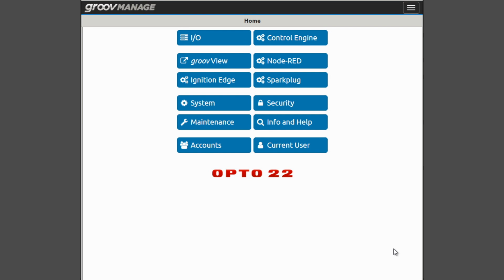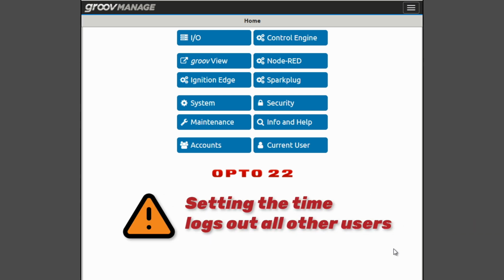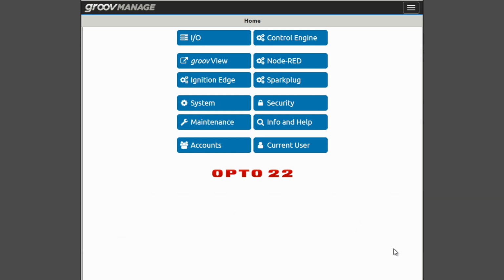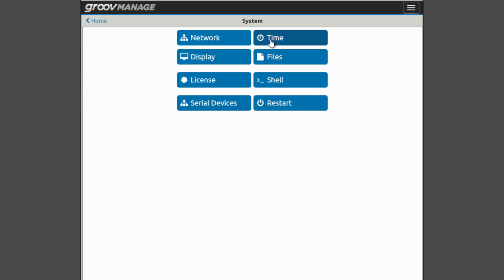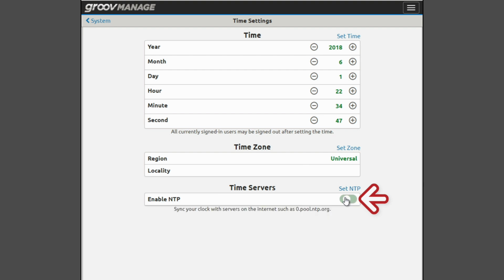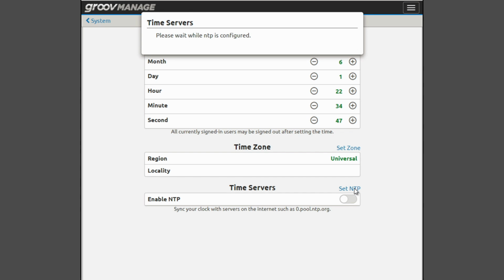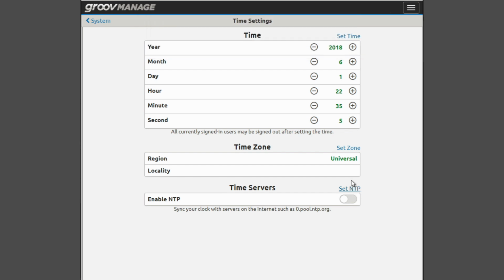How to Set the Time on groov EPIC Processor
Step by step tutorial show how to manually set the time on you groov epic processor. For more groov EPIC lessons visit our free online Opto University

Emphasis on Quality
Opto 22 I/O, controllers, and SSRs are famous for their quality and reliability. Customers often comment about their dusty, 40-year-old "Optos" still doing the job in the back of a factory somewhere. With this kind of reliability, we can afford to guarantee SSRs and most I/O modules for life.

Made and Supported in the U.S.A.
Since all our products are manufactured and individually tested at our headquarters in Temecula, California, we control quality from the ground up. So we also give you FREE pre-sales engineering help, free hands-on training, and free product support from experienced engineers.

Making Automation Simple
Because we're engineers, we know what it's like to lose an idea because it's too hard to implement. Designing and integrating automation systems can be frustrating. We simplify your job with open standards, easy-to-use software, clear documents, and how-to videos.